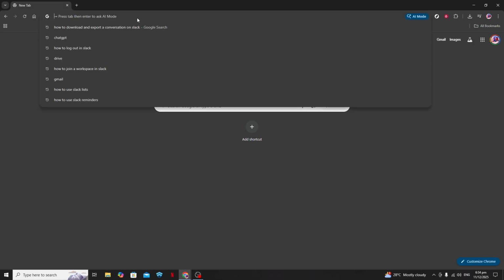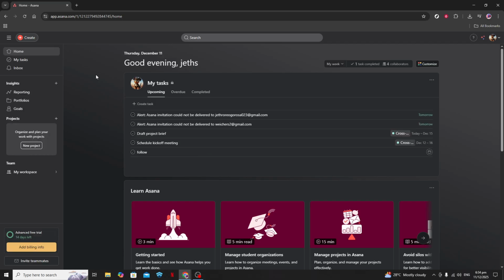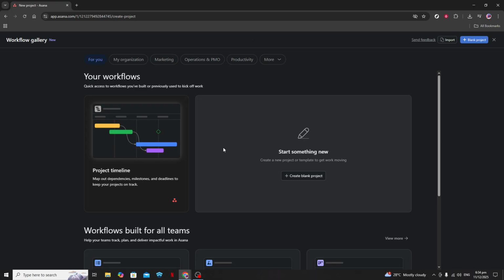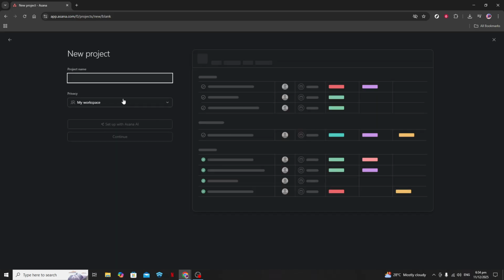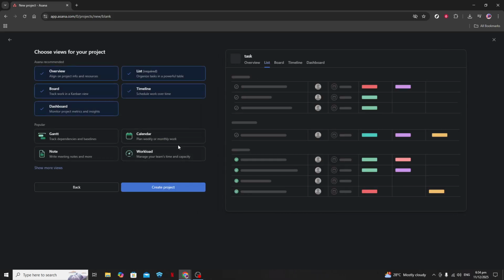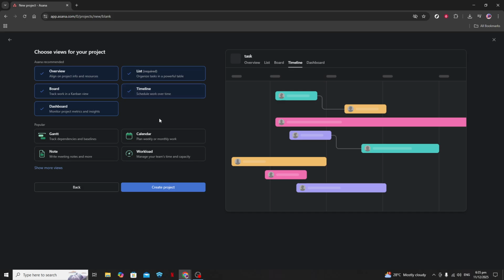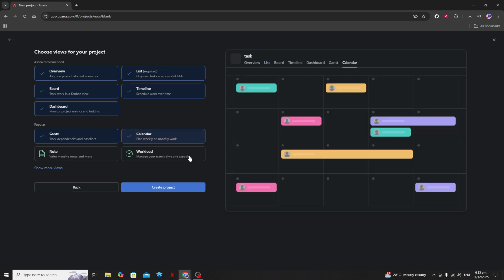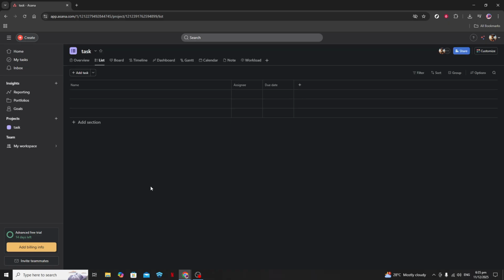How To Get Started With Asana [2026 Guide]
In today's video we cover: Asana tutorial, project management, task management, Asana guide, productivity tools, team collaboration, Asana setup, how to use Asana, project planning, Asana features, workflow management, productivity software, task organization, Asana for teams, project tracking, online collaboration, getting started Asana, Asana tips, effective teamwork, Asana basics

-Google Drive
-Google Meets
-Google Sheets
-Google Chrome
-Google Forms
-Google Gmail